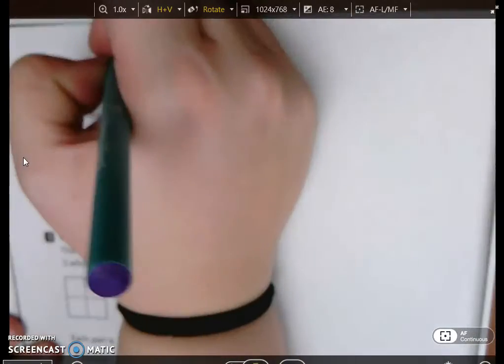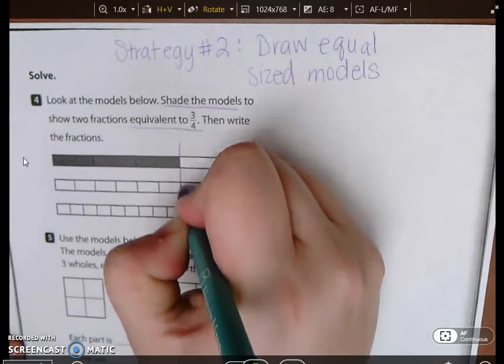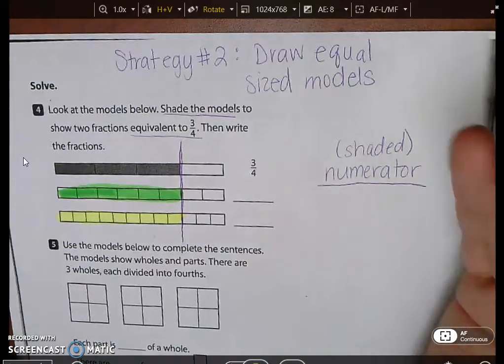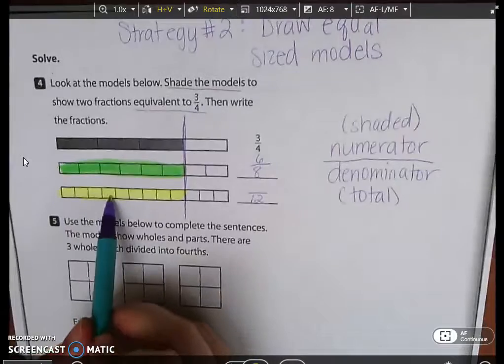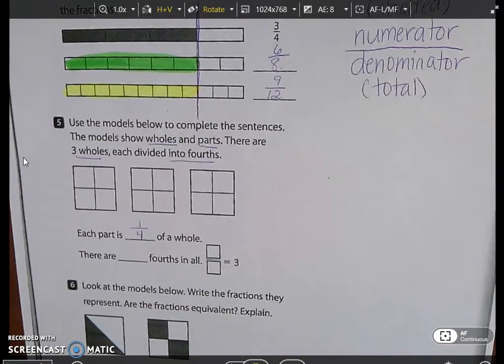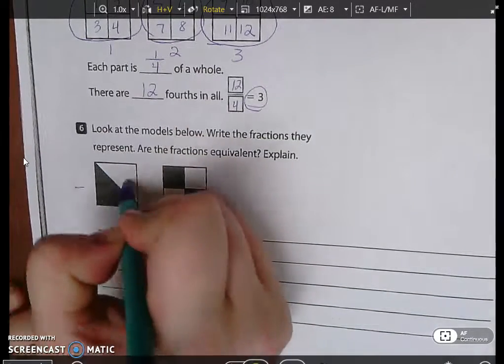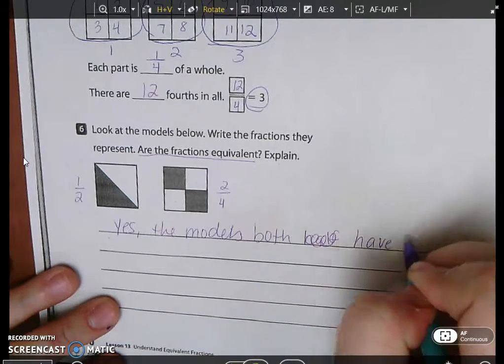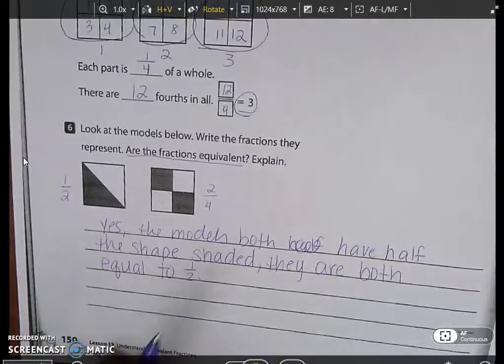Equivalent Fraction Visual Models